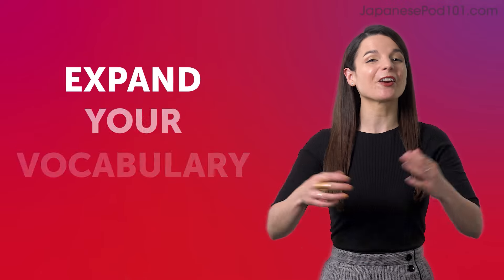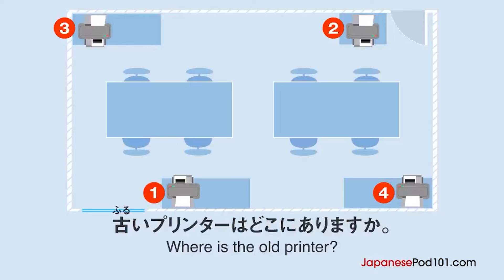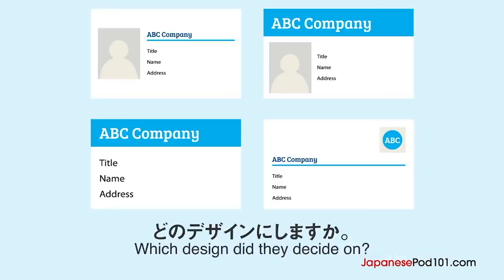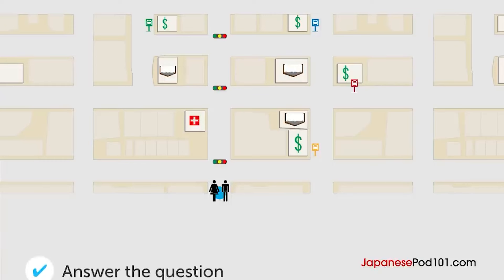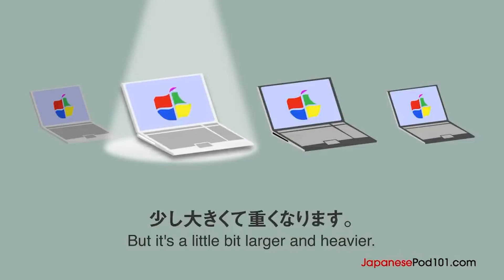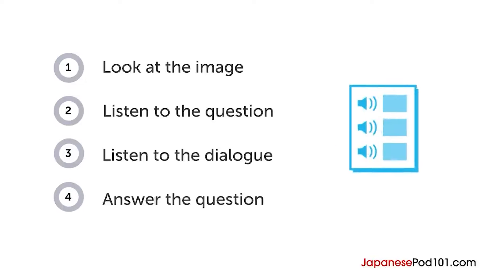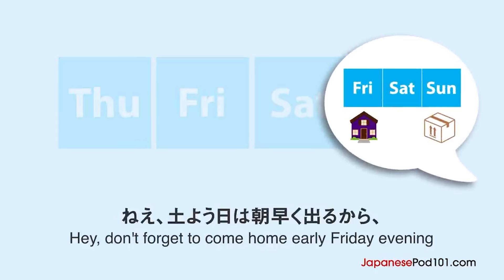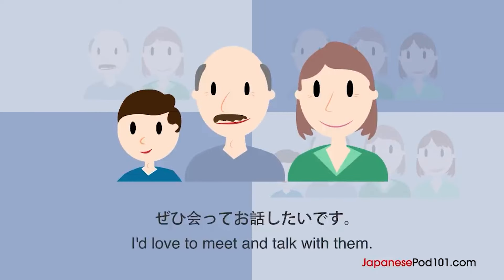25 Minutes of Real Life Japanese Listening Skills | For ALL Learners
↓ More details below ↓

Step 3: Start speaking Japanese the fast, fun and easy way!

If you don't understand much Japanese and want to be able to understand and speak it, this video is made for you because we will help you improving your Japanese skills and progress in your Japanese studies.

This is the fastest, easiest way to pick up basic Japanese!